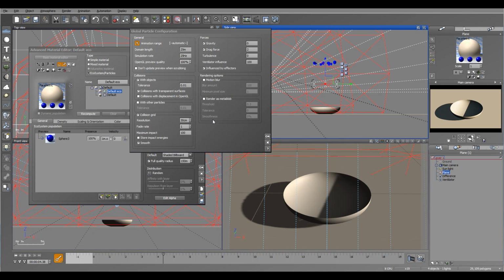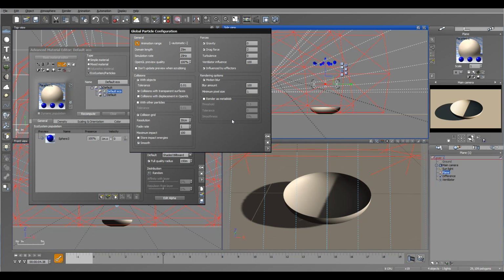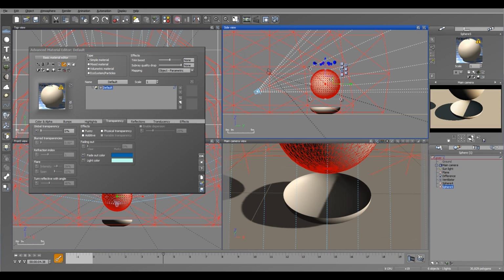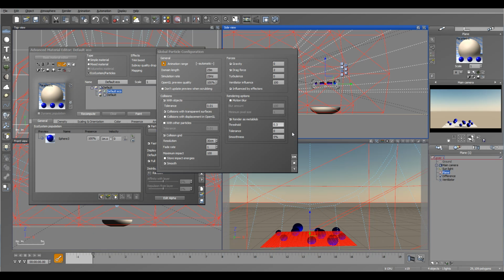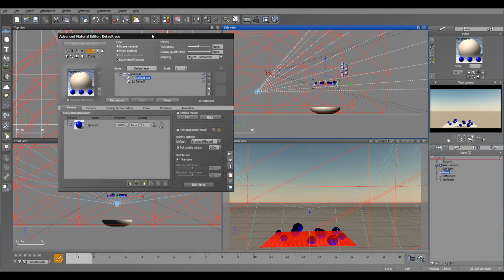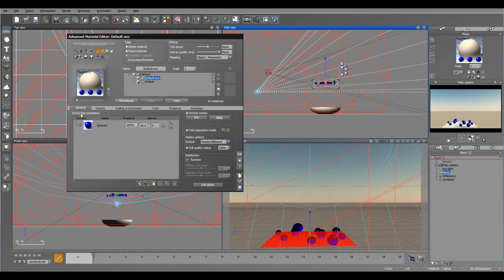Using metablobs in particles. Vue 11, [dv11]